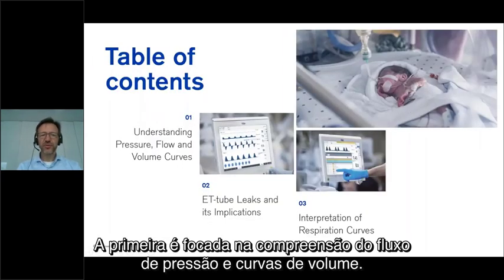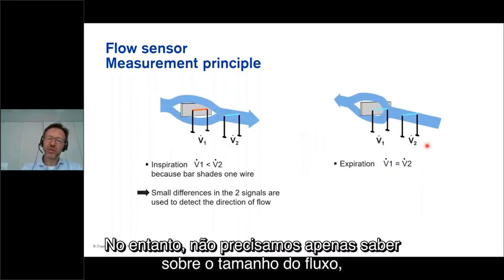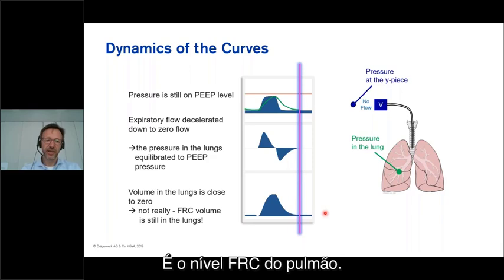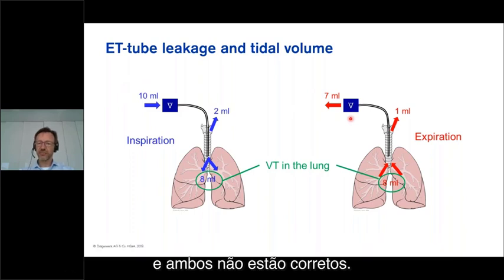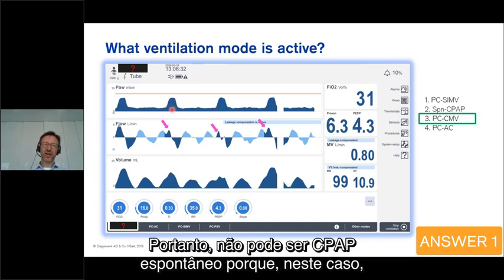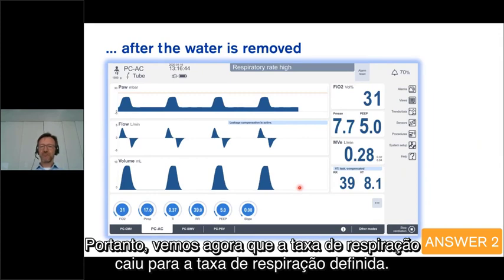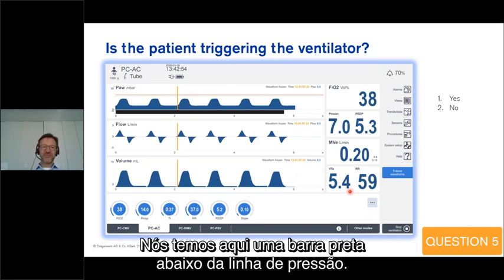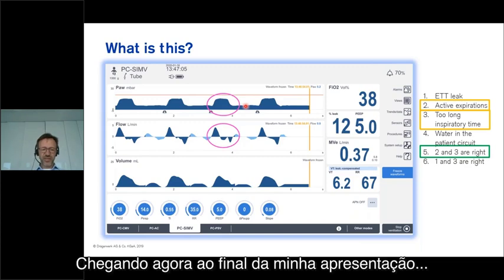Interpretação gráfica de telas e ventilação neonatal com Dräger Babylog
Ventiladores neonatais modernos oferecem telas cada vez maiores para monitoramento e controle da terapia respiratória. As curvas em tempo real estão sempre no centro dessas telas. Principalmente as curvas de pressão, fluxo e volume são exibidas em tais dispositivos. Essas curvas dizem muito ao usuário sobre o dispositivo, o circuito do paciente e a interface, mas o mais importante também sobre o pulmão do paciente, a atividade respiratória e a interação entre o paciente e o ventilador. No entanto, a leitura e interpretação das curvas podem ser difíceis. Saiba mais sobre a interpretação da tela gráfica com ventiladores Babylog: Compreensão moderna da ventilação mecânica Como a tecnologia pode apoiar estratégias de ventilação protetora e segurança do paciente Compreendendo as curvas de pressão, fluxo e volume Detecção de vazamentos no tubo ET e suas implicações Interpretação de curvas respiratórias